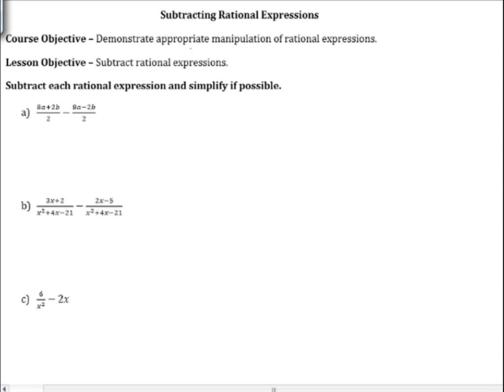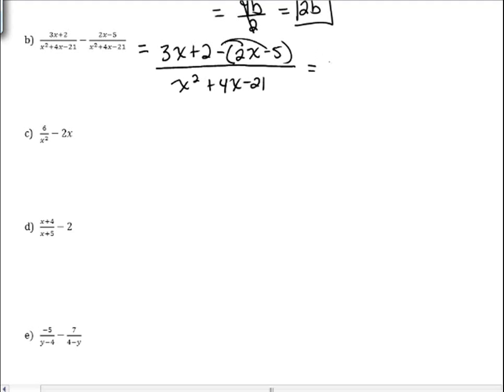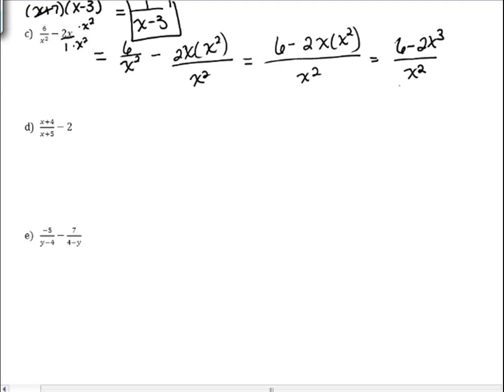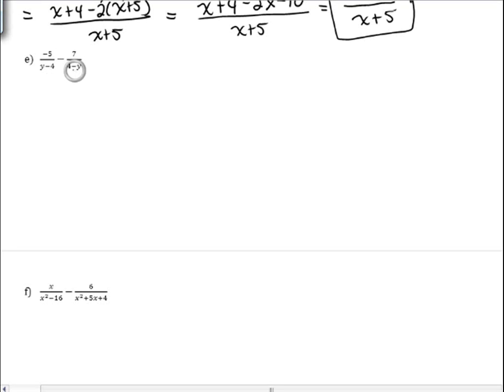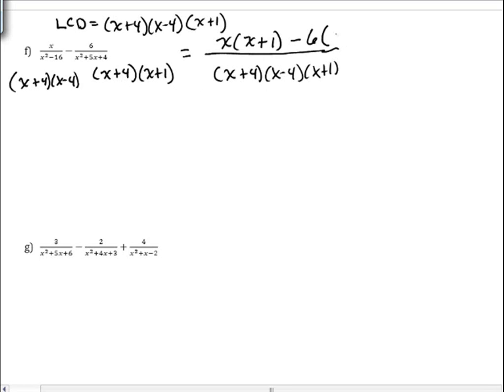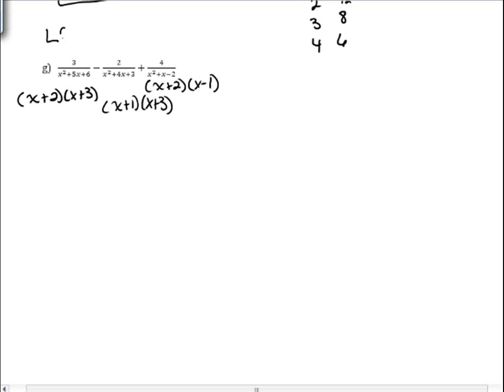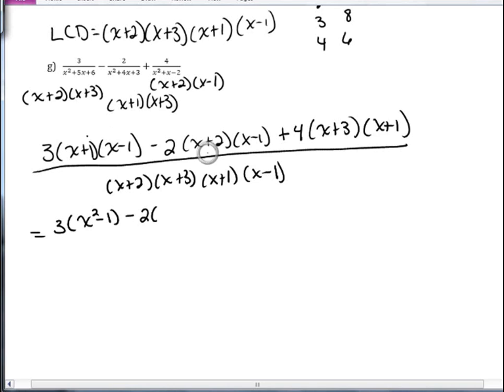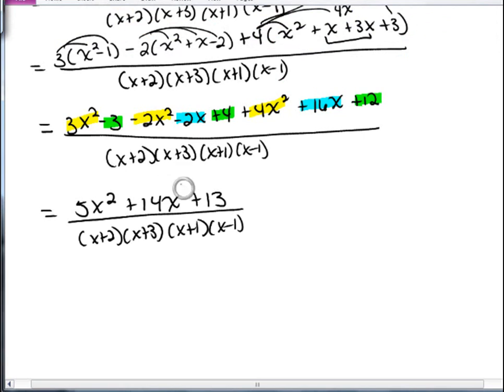Subtracting Rational Expressions - 7.3 and 7.4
This video covers subtraction of rational expressions.